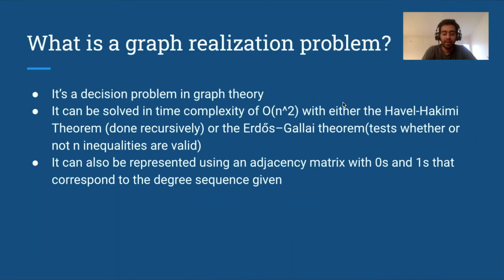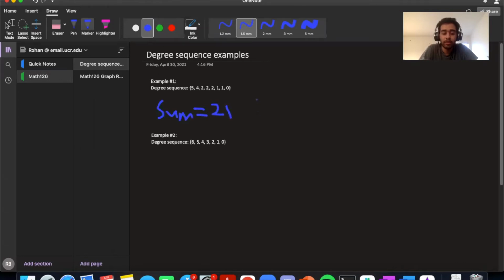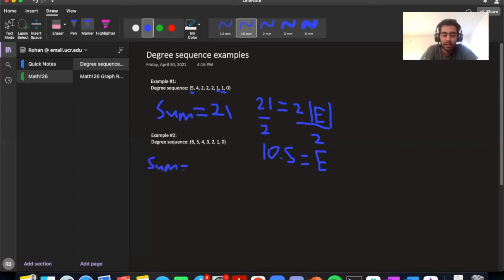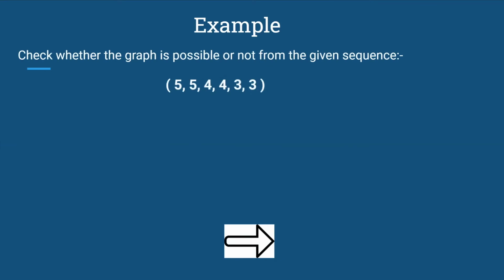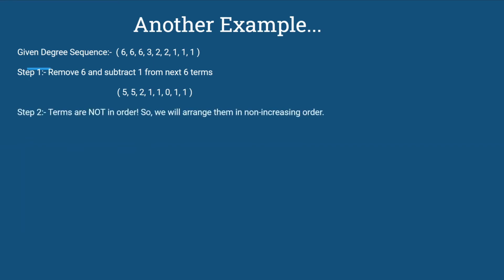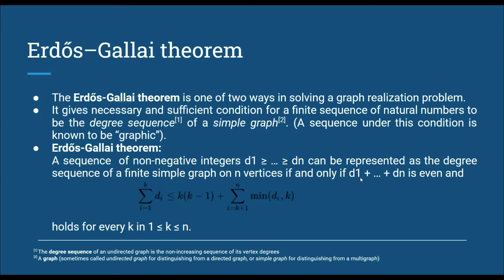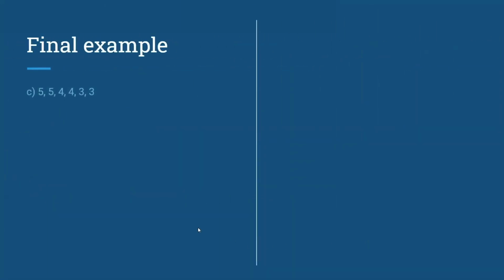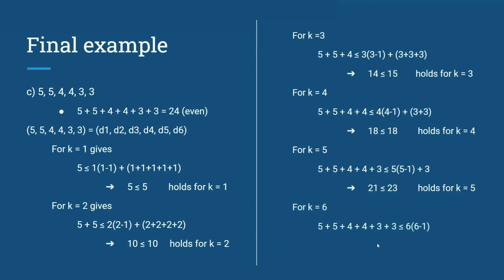Graph Realization Project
for math126 with professor tucker
made by me, smit, and julie